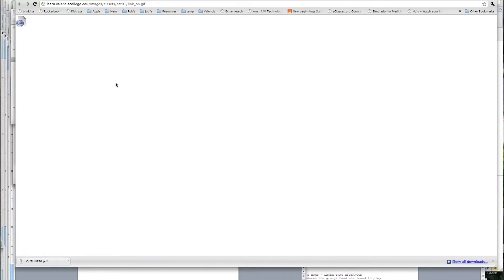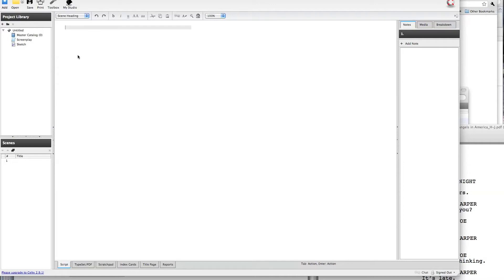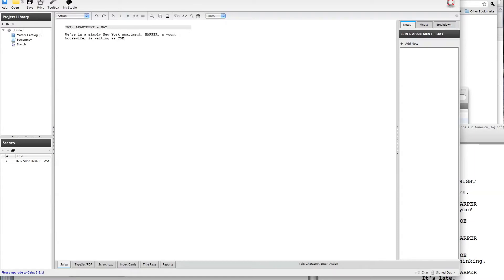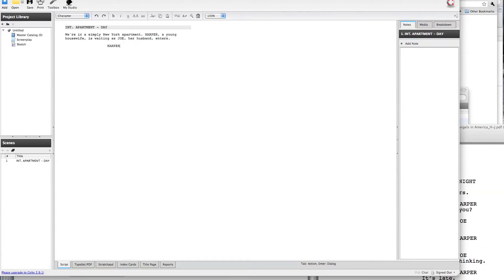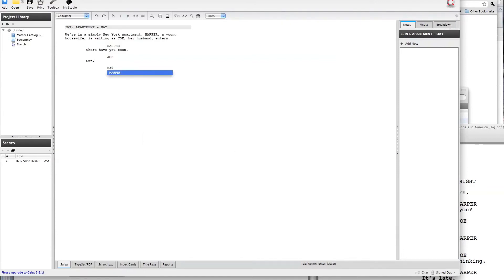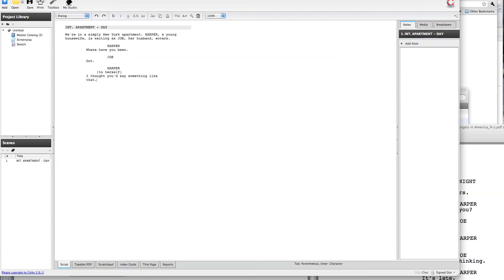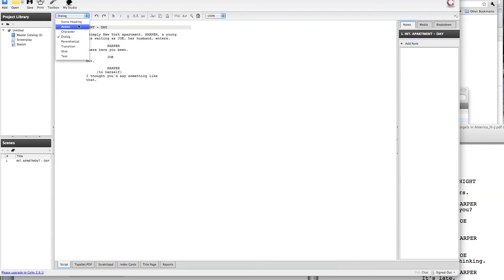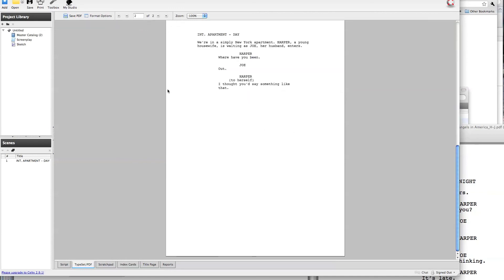Celtx Sample Video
A quick review of moving through script elements inside of Celtx. Use the 'Full Screen' button in the lower right-hand side of the player to see the typing.